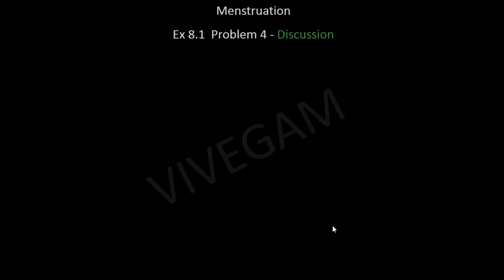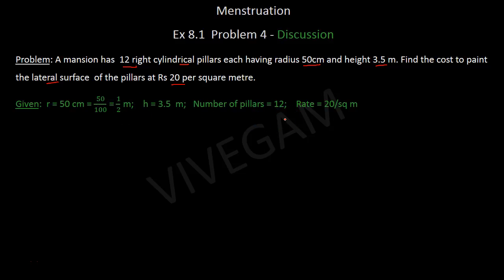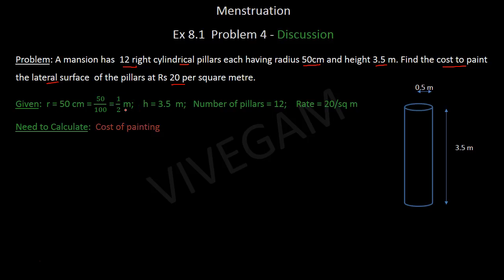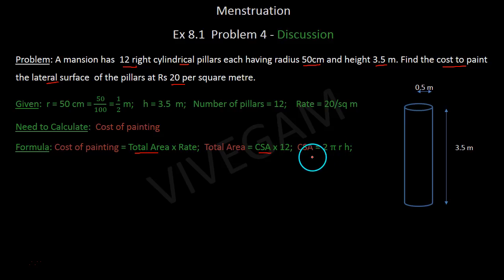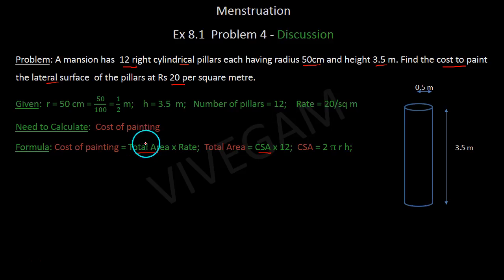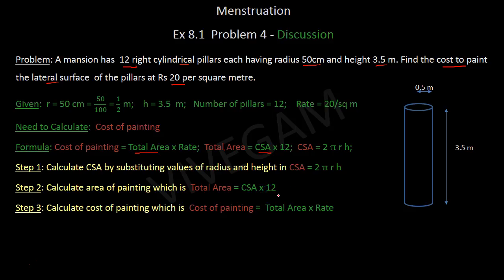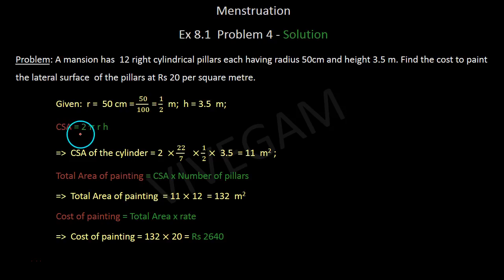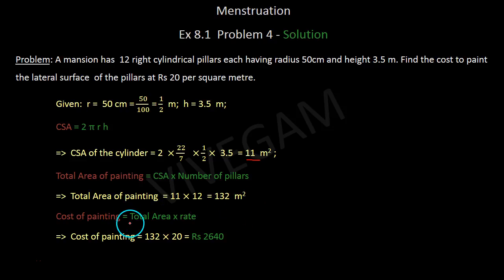8 1 4 c